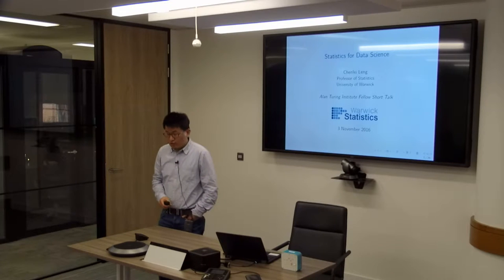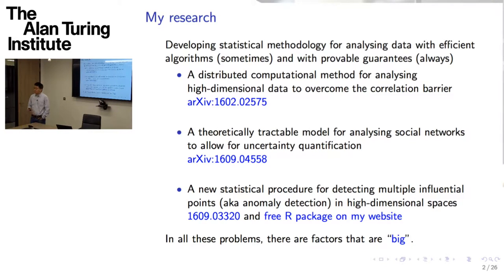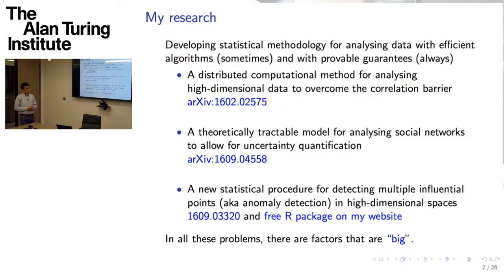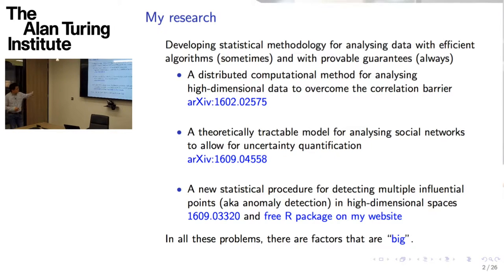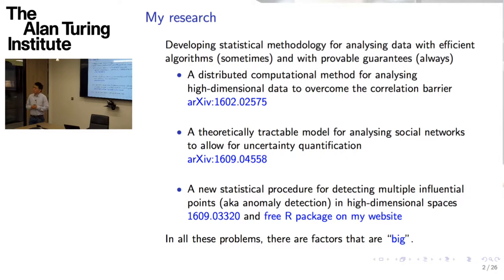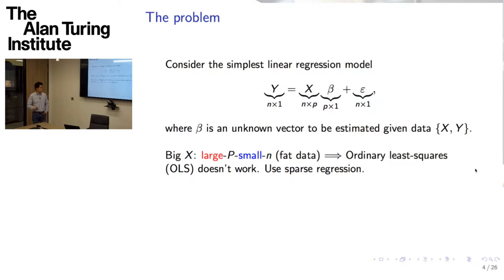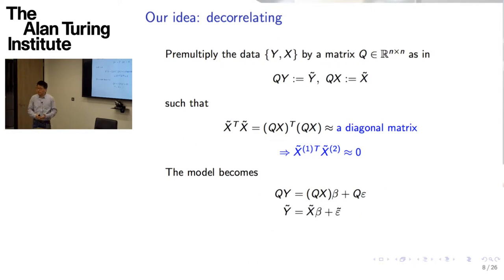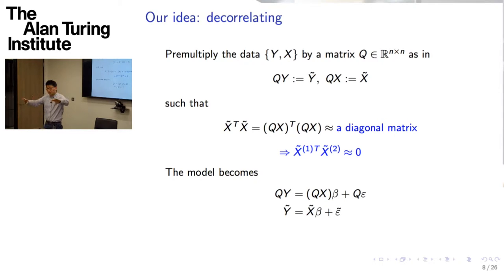Fellow Short Talks: Professor Chenlei Leng, Warwick University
Chenlei obtained his BSc in mathematics from the University of Science and Technology of China and his PhD in statistics from the University of Wisconsin-Madison. He held regular and visiting faculty positions in China, Germany and Singapore before joining the University of Warwick as a professor of statistics in 2013.

Research

Chenlei is a statistician working mainly on developing novel statistical methods for analysing complex data. His recent research interests have been focused on high-dimensional data analysis, correlated data analysis, network data analysis and statistical learning. His works have found applications in medicine, biology, engineering, social sciences and so on. As a faculty fellow, he looks forward to the opportunity to work on projects where statistical analysis can be useful.